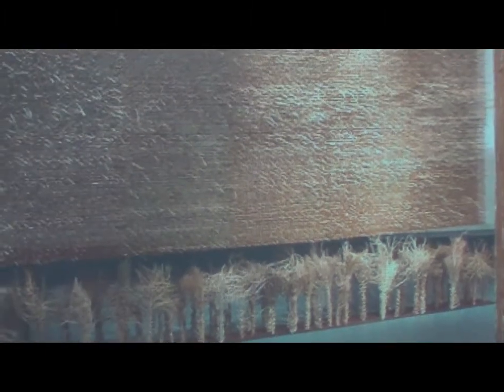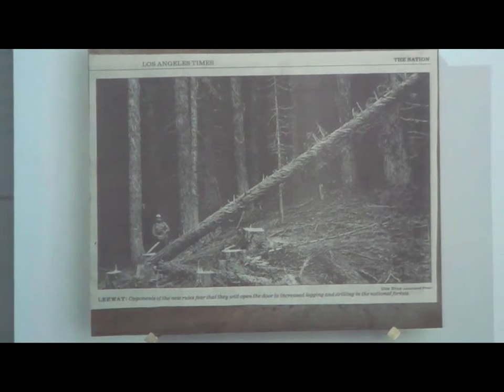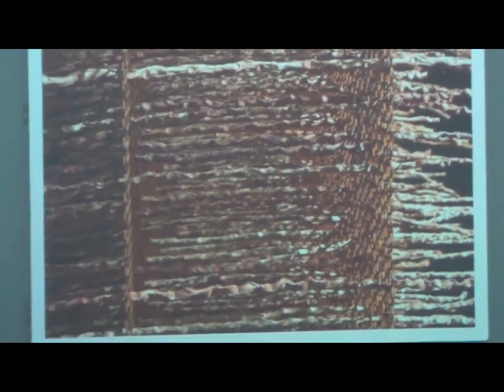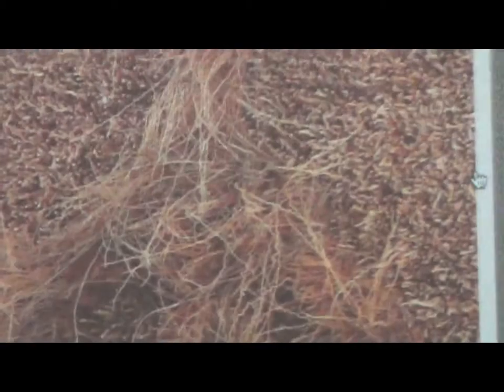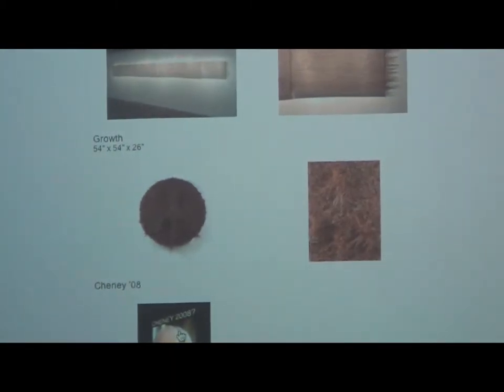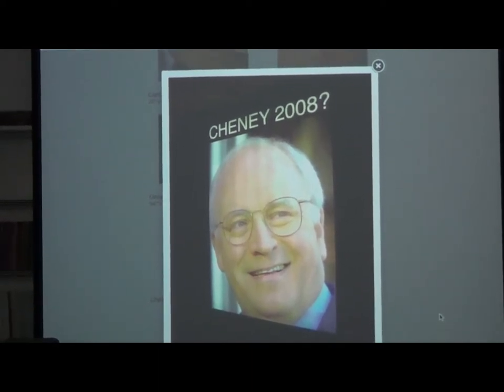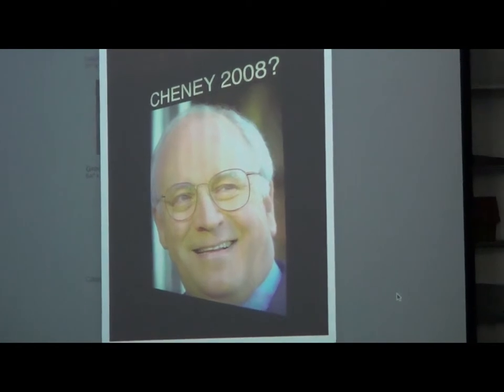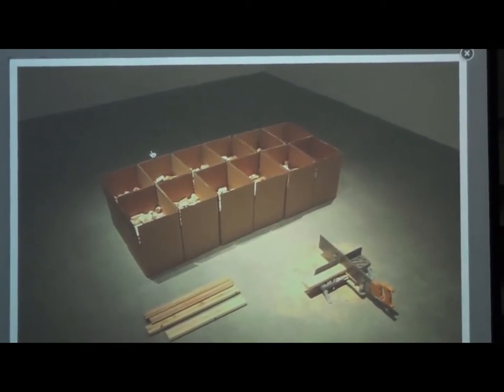Contemporary Art: Steven Simon &Julianna ViVienVioletta#5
I call Steven Simon a very inspiring artist.